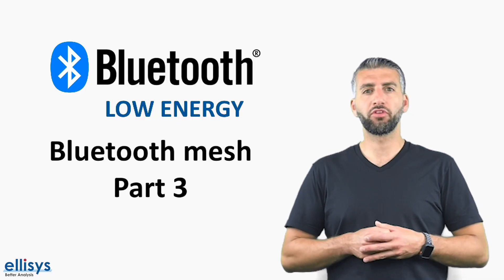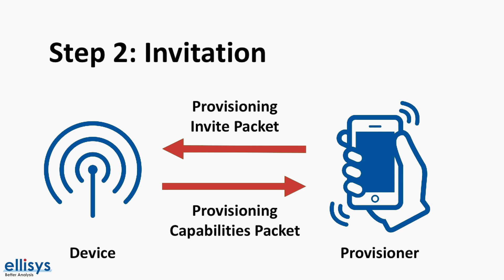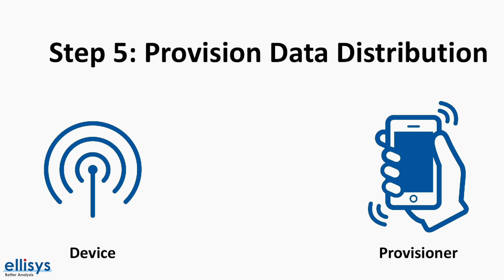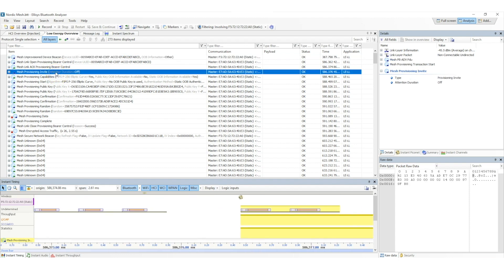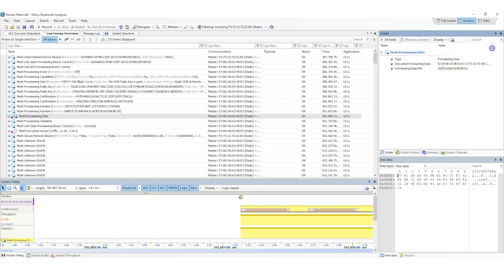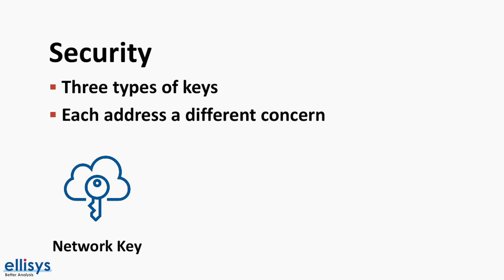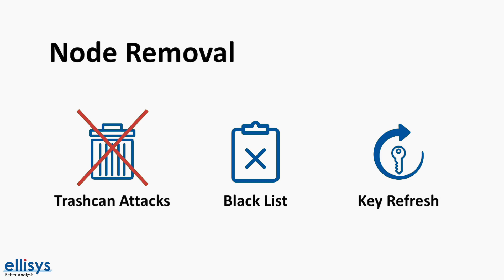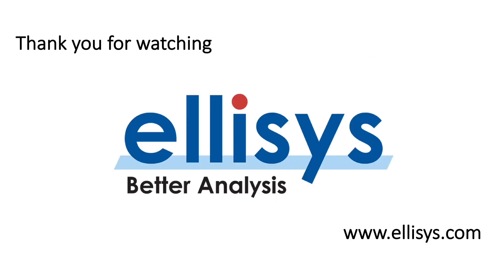Ellisys Bluetooth Video 12: Intro to Mesh Part 3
Our Mesh video concludes with Part 3. Learn about the provisioning process and security associated with Mesh.